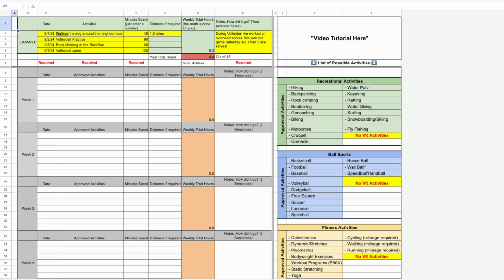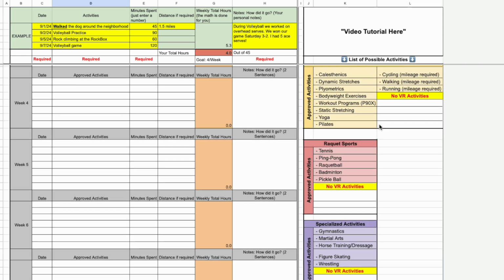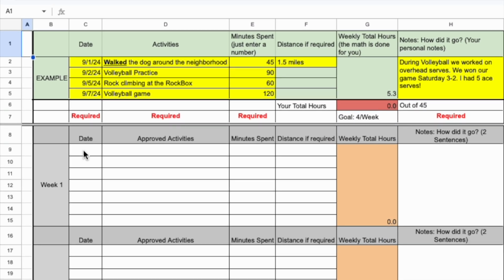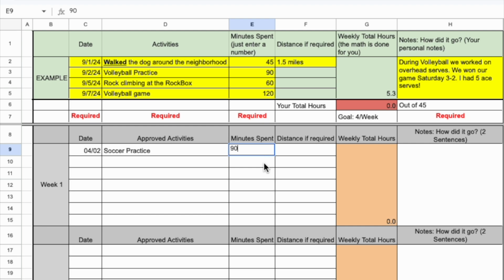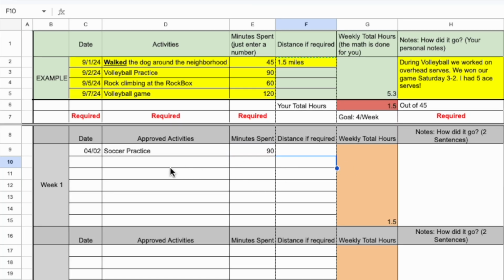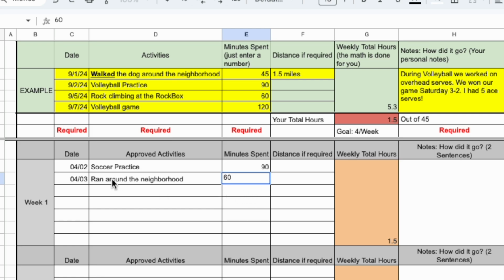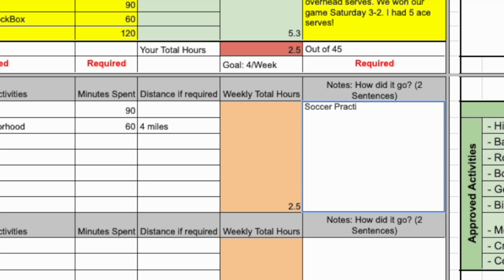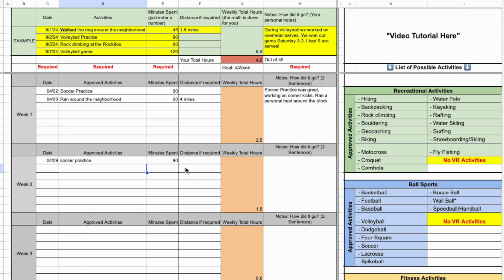PExP Tracker Tutorial